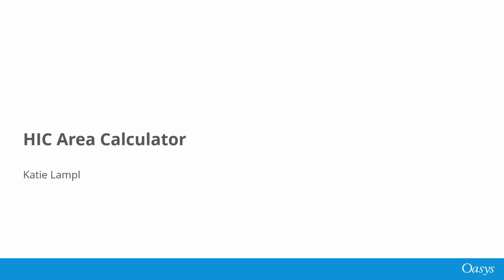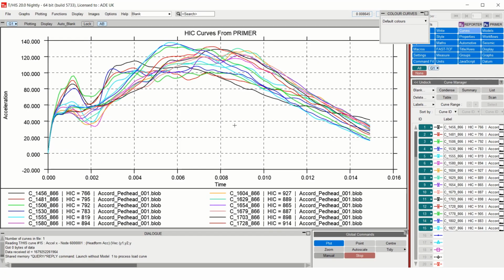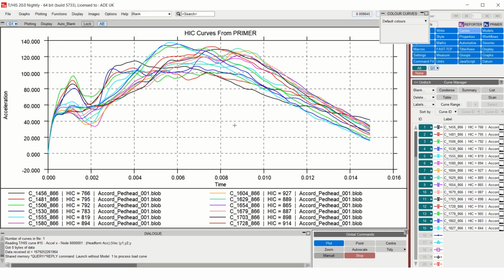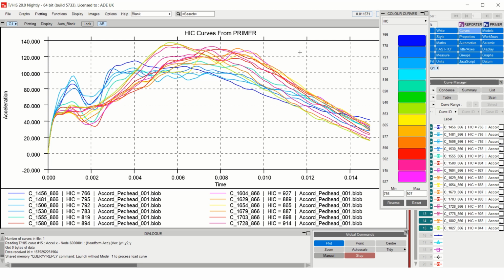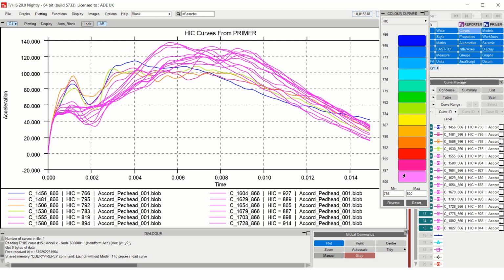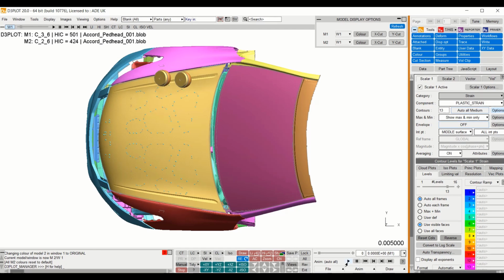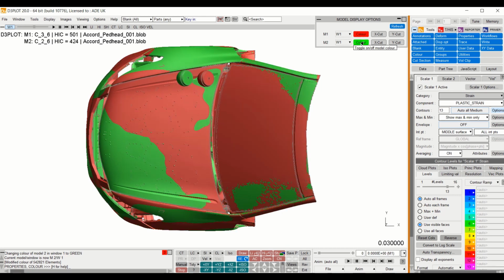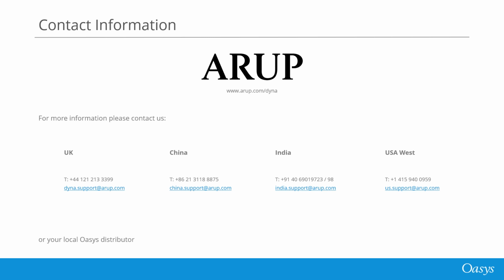PRIMER HIC Area Calculator (LS-DYNA Automotive Workflow: Crash and Safety )